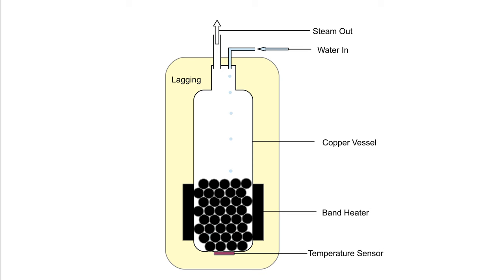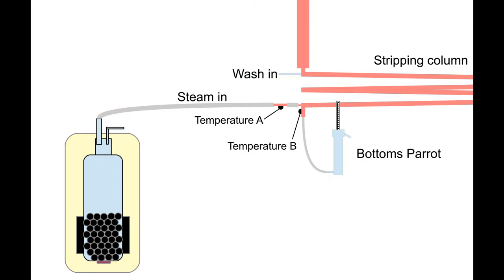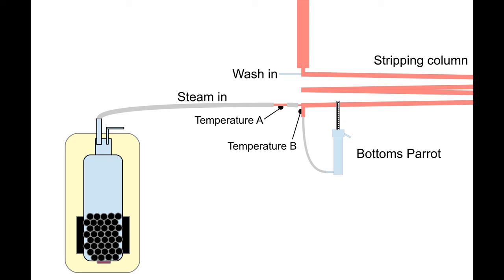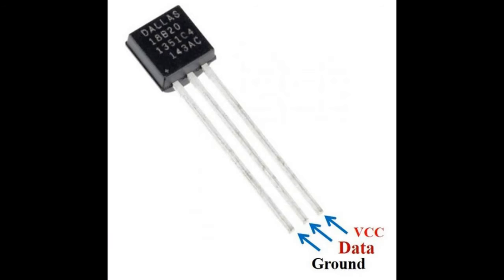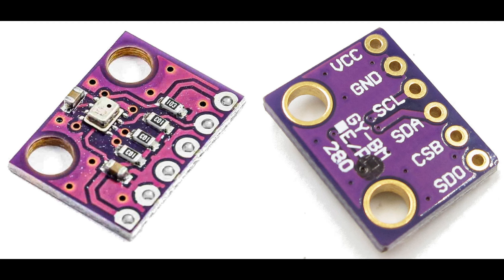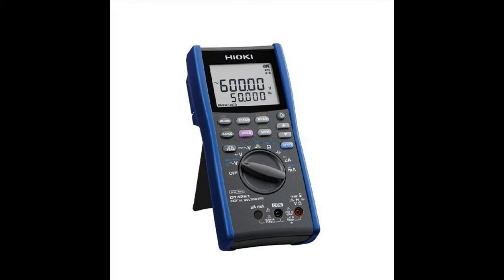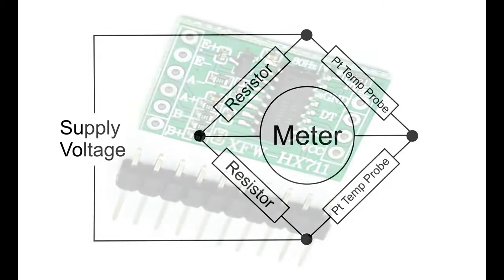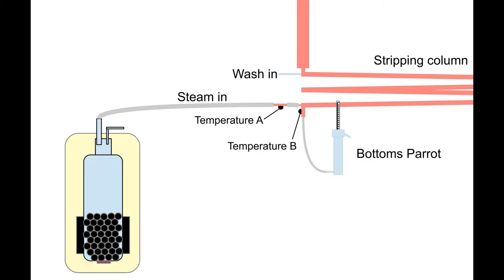Thermometric atmospheric pressure compensation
Another method of compensating for the changes in the boiling point of water with changing atmospheric pressure